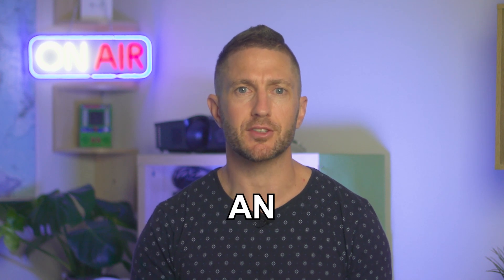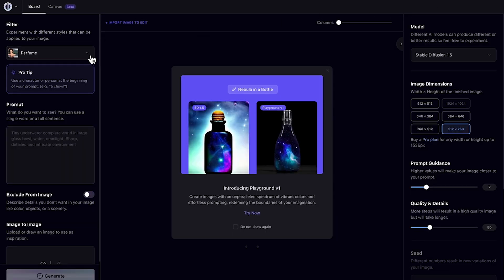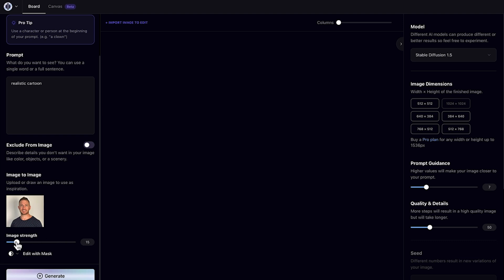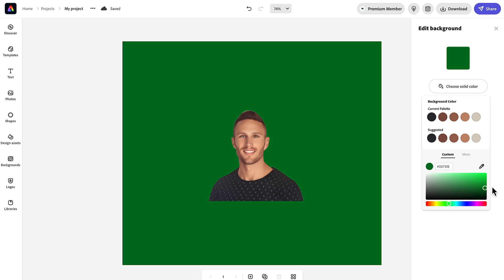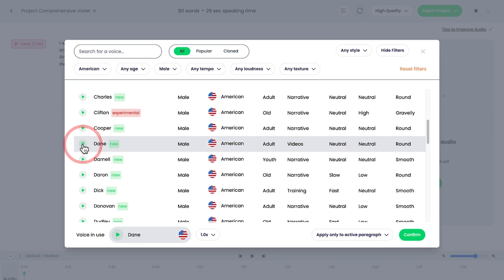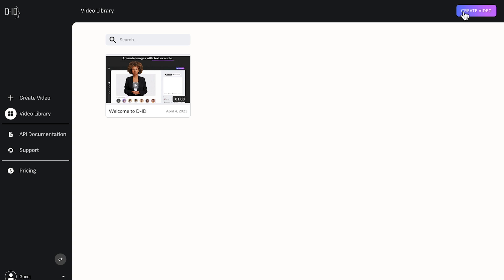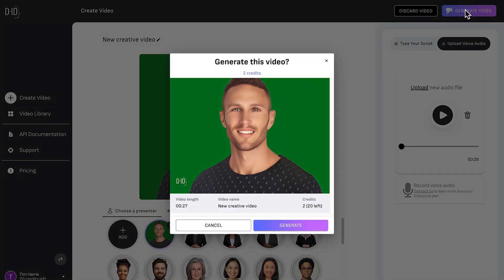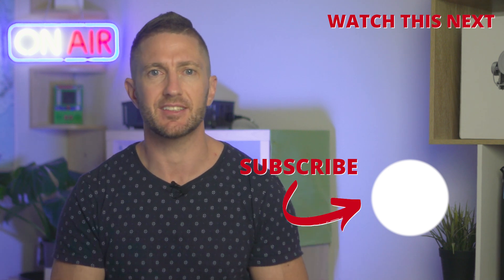Create Talking AI Avatar Animation FREE (Text to AI Animated Video Generator)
In this video, we'll show you how to create your own talking AI avatar animation free, using this text to animated video method. And it's FREE! We'll do this starting with JUST a photo of you, then use a text to video AI animation tool! With the help of AI technology, you'll be able to generate an animated avatar with ease.

I'll show you the process of generating an AI art AI avatar using a photo of yourself, from creating an image to avatar using Playground AI Art to animating your character with AI animation techniques. You'll learn about the best AI character generation tools available, including the D-ID video platform, and how to make the most of their features.

Not only will you discover how to make ai avatar using photo to avatar technology, but you'll also get to see how to use Text to Video AI to create unique, AI-generated voiceovers for your character. With an AI voice generator, you can easily add voice to your character and make them come alive.

In this AI animated character tutorial, you'll learns everything you need to know about how to make AI avatar animation for free. We'll explore how to use AI animation generators to bring your character to life, and how to use AI video generators to produce high-quality videos in no time.

By the end of this video, you'll have the skills you need to generate AI avatar animations with ease, using the latest tools and techniques available. Whether you're a content creator, a marketer, or just someone who wants to have fun with AI technology, this video is for you! So, join us on this exciting journey into the world of AI character animation and let's get started!

⏱️Table of Contents⏱️ for "How to Create your Own AI Animated Avatar"
0:00 How to Create Animated Avatar Character
0:26 Create an AI Character from a Photo
1:38 How to Remove Background from Photo
2:01 Text to Voice Generator
3:00 Create AI Avatar Character Animation
4:07 What to do Next

In this video you will learn:
- How to use AI Art Generator do photo to avatar
- How to use a realistic AI Voice generator
- How to use text to video
- How to Create Your Own AI Animated Avatar
- How to Create AI Avatar Character Animation
- How to remove background from photo free and easy
- AI character generator tutorial
- How to use  AI Art Generator
- How to create an AI talking avatar